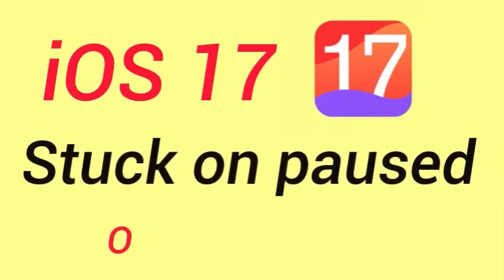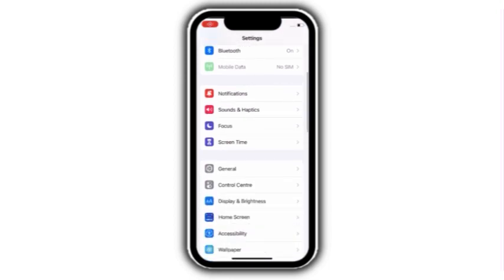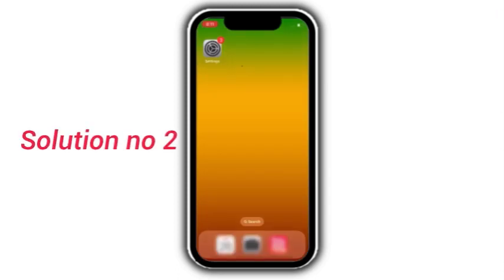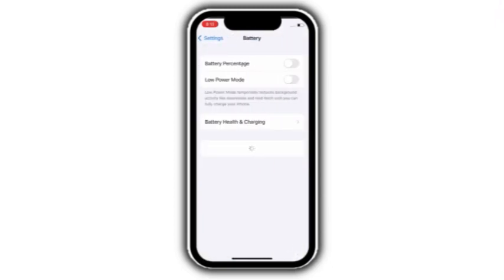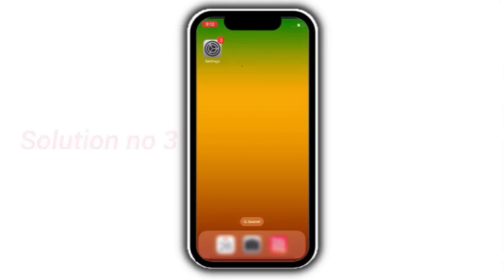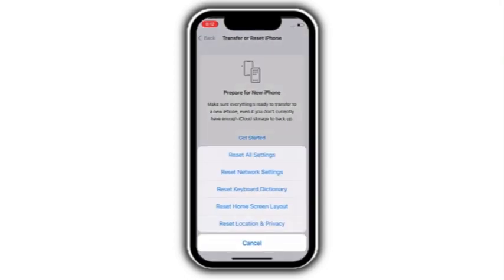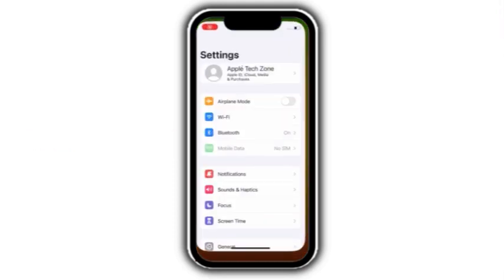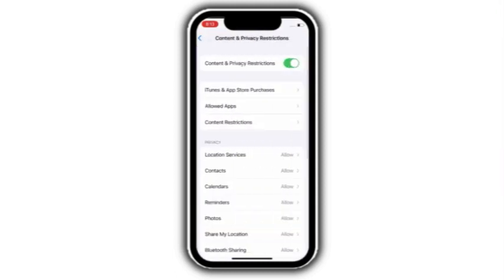iOS 17 stuck on paused in iPhone 📱/iOS 17 stuck on preparing update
In this video I will show you how to fix stuck iOS 17 on iPhone.
iOS 17 stuck problem will be solved by applying 4 solution
iOS 17 problem ( fixed )